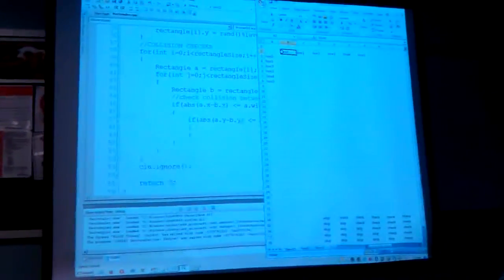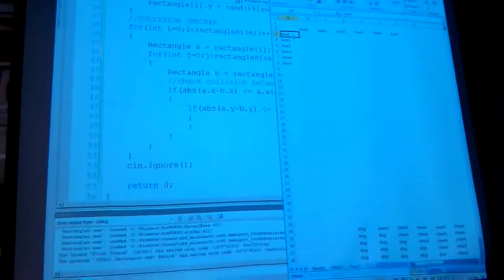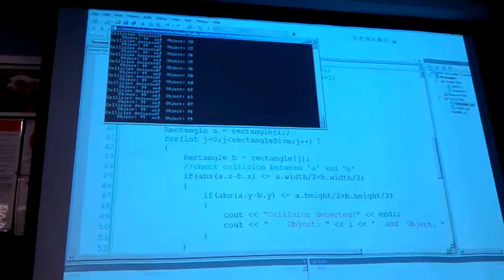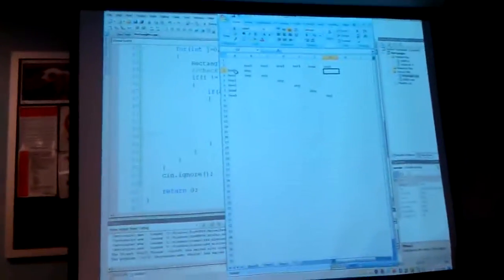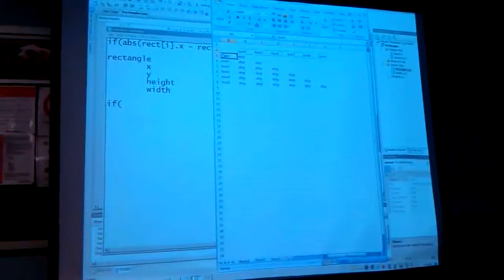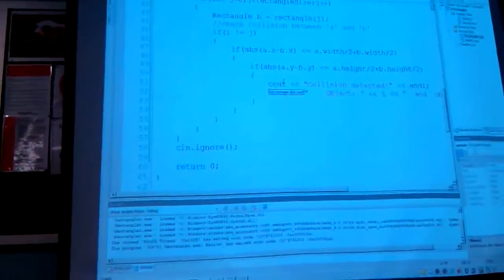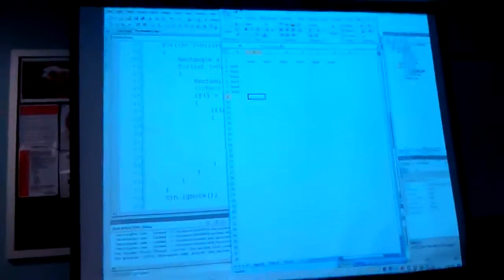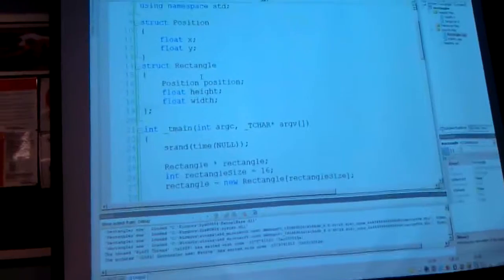C++ wk 6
Low audio visual lecture